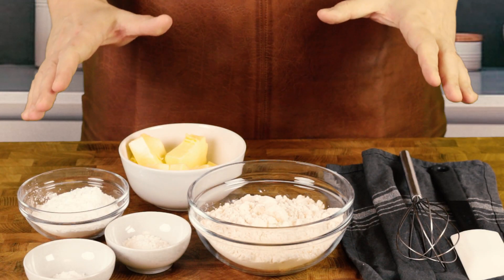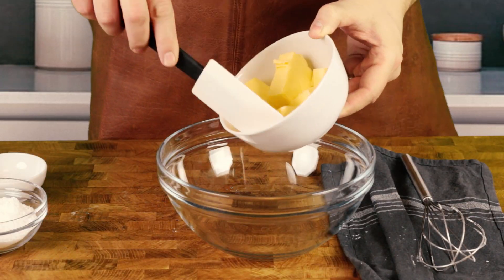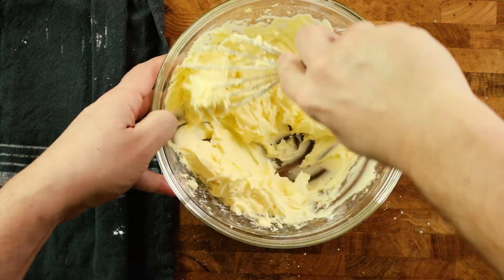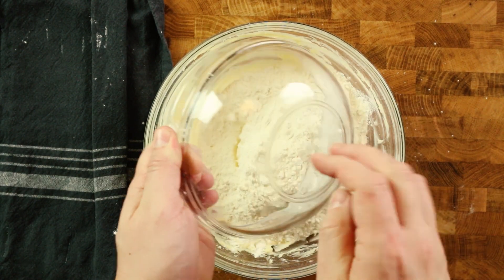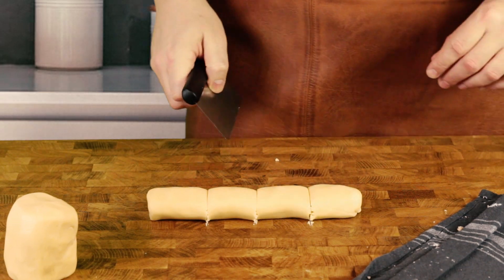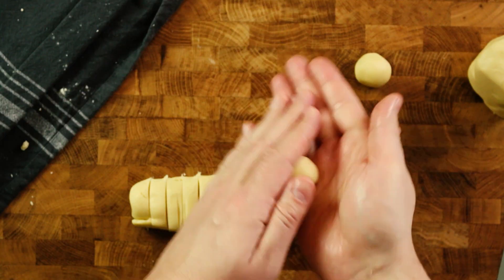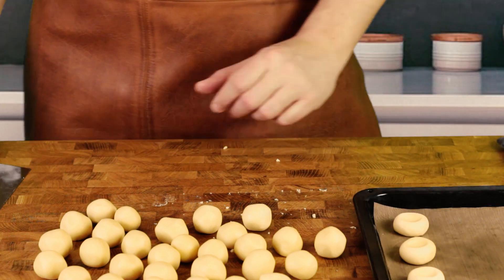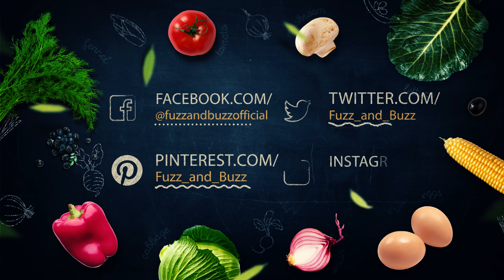Easy and Perfect Thumbprint Cookies - Eggless Swedish Cookies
With this recipe, you will have Perfect Thumbprint Cookies every time! They are common Swedish cookies known as Hallongrottor. The name means "Raspberry cave" in Swedish. Easy to make, eggless, vanilla-flavored baked molded cookies that are usually filled with raspberry jam, but you can use a Jam of your choice.

Cake pans & Kitchen tools used in our videos
Luminarc Stackable Bowl 10-Piece Set, Glass ►Clear
Le Creuset Toughened Non-Stick Frying Pan Set
Le Creuset Tri-Ply Stainless Steel Saucepan
Le Creuset Tri-Ply Stainless Steel Shallow Casserole
KitchenAid 14-Cup Food Processor with Dicing Kit
KitchenAid Artisan Series 5-Qt. Stand Mixer
KitchenAid 5-Qt. Tilt-Head Glass Bowl with Measurement Markings & Lid
Global 3-Piece Knife Set
Global G-46-7 inch, 18cm Santoku Knife
Wilton Perfect Results Premium Non-Stick Square Cake Pan 8-inches
Wilton Aluminum Round Cake Pan, 14 x 3-Inch
Wilton Round Cake Pan, Aluminum, 3-inch x 12 inch
Wilton Aluminum Round Cake Pan, 10 x 3-Inch
Wilton Aluminum Round Cake Pan, 8 x 3-Inch
Wilton Round Cake Pan, Durable Heavy-Duty Aluminum, 6 x 3-Inches
Wilton Performance Pans Aluminum Round Cake Pan, 8-Inch

Some of the equipment we use to film our recipes
Canon EOS 70D Digital SLR Camera (Body Only)
Rode NT-USB Versatile Studio-Quality Microphone
Canon EF-S 18-55mm Zoom Lens
Rode VideoMic Go, Light Weight On-Camera Microphone
JOBY GorillaPod 5K Kit. Professional Tripod 5K